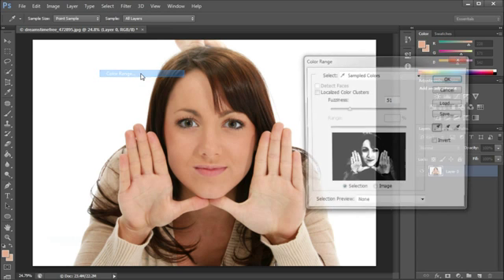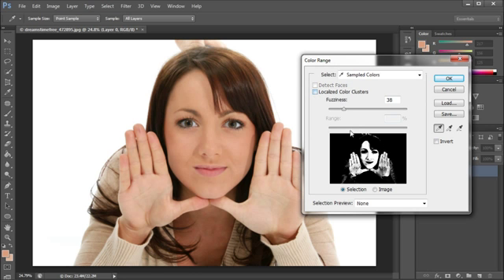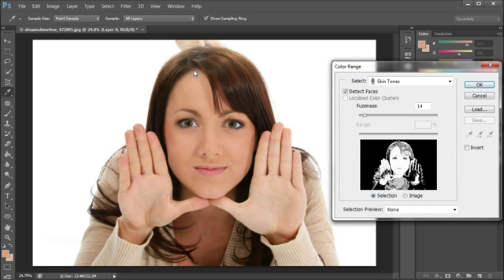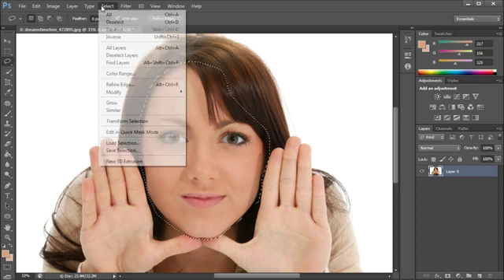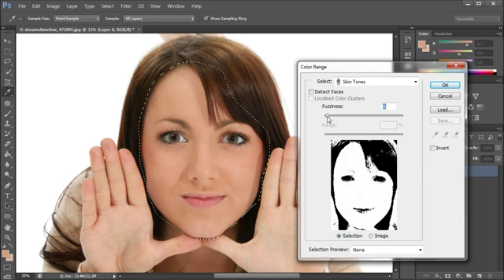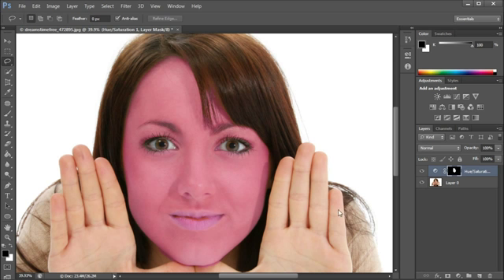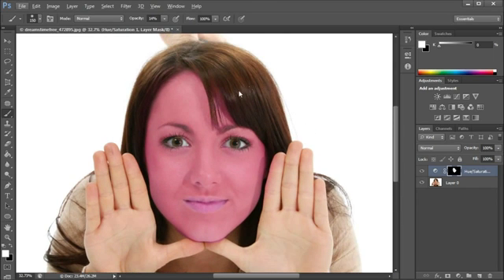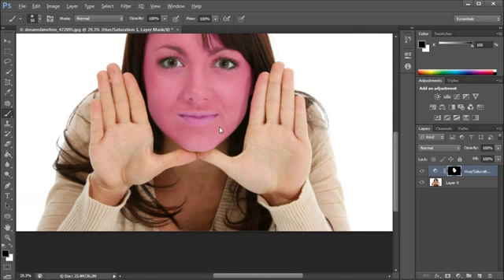Photoshop Tutorial CS6 New Color Range Additions HD